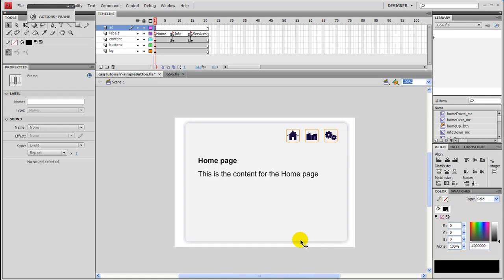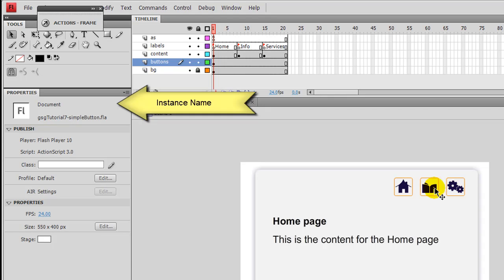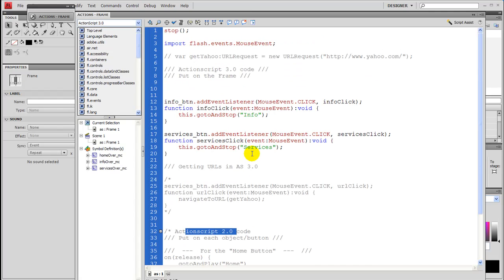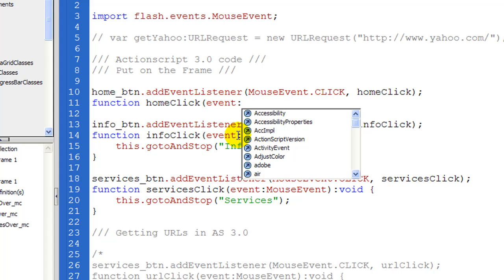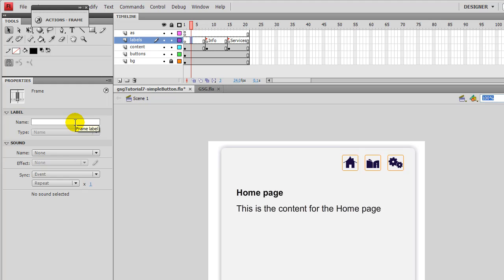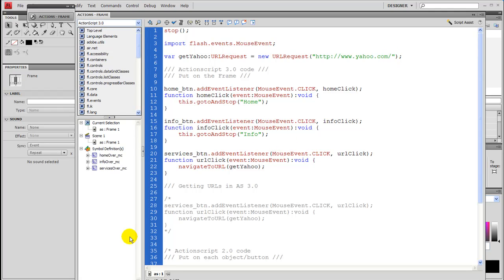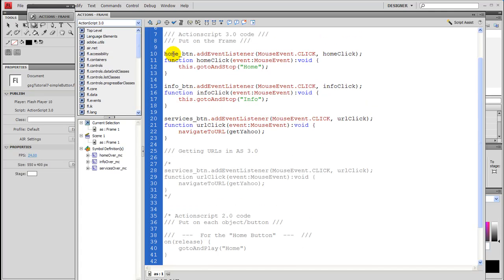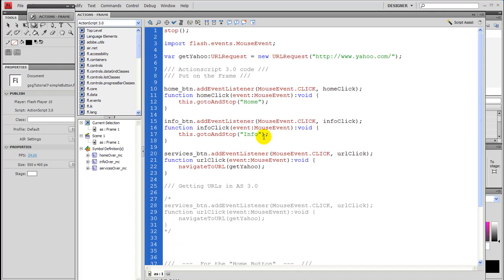GSG Tutorial 8- How to code a Simple Button (AS 2.0 & 3.0) Adobe Flash CS4 & CS3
Tutorial Program: Adobe Flash CS4 & CS3

- How to code a Simple Button (AS 2.0 & 3.0) Adobe Flash CS4 & CS3 -

In this tutorial, we finish up the Tutorial 7 button by adding code to the button. This tutorial shows you some differences in Actionscript 3.0 vs Actionscript 2.0.  We setup a "frame label to frame label" button as well as an "external linking" button.